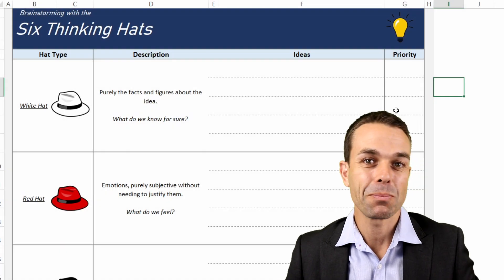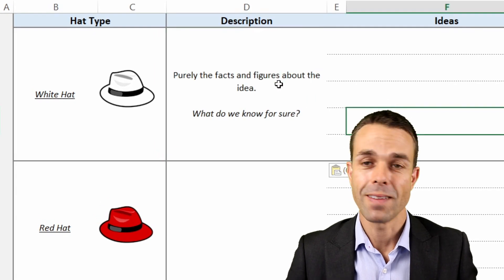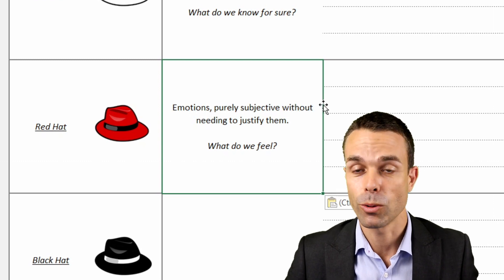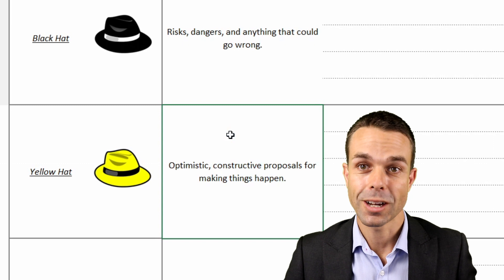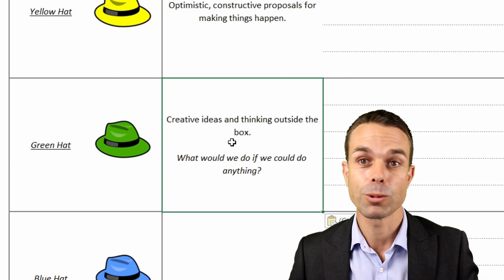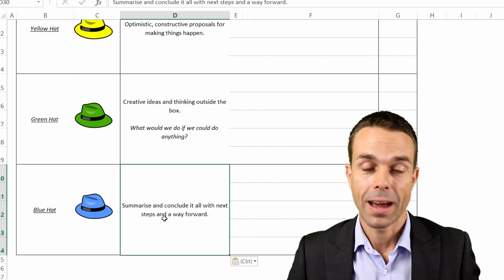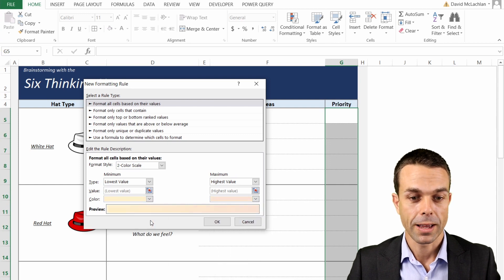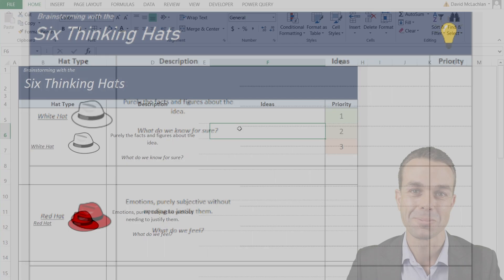Making the Six Thinking Hats Template in Excel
This video explains the six thinking hats from Edward De Bono, a great way to brainstorm ideas for your business or startup, and we create it in an Excel template you can use in your own business or career.